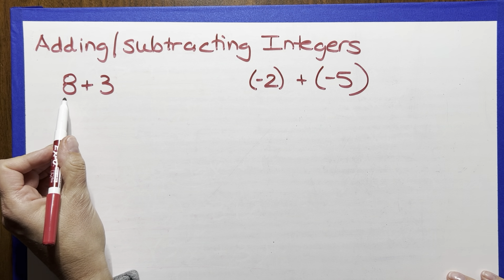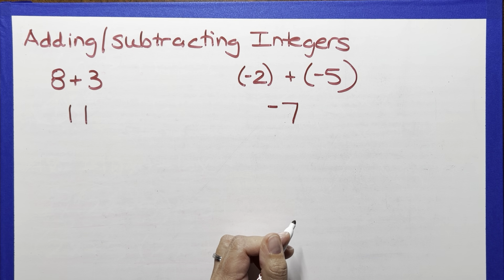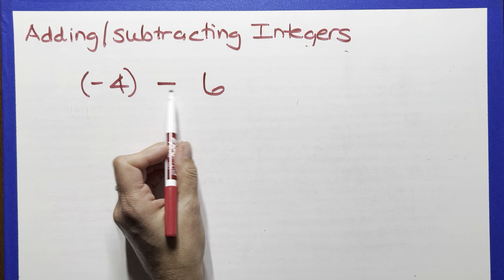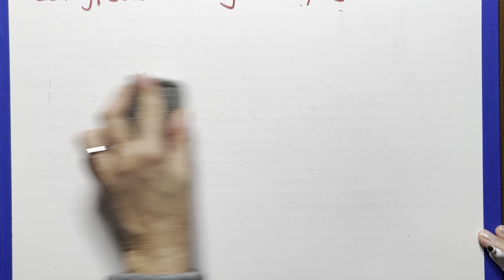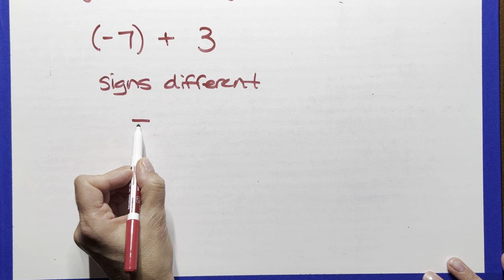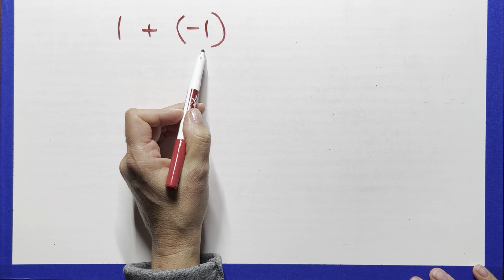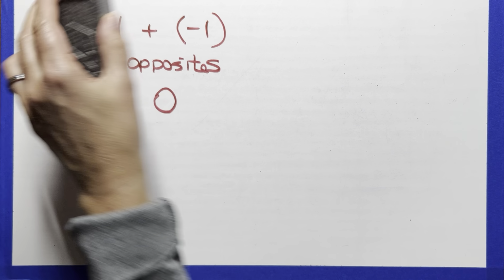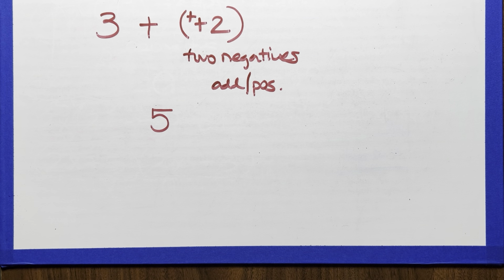Adding and subtracting integers